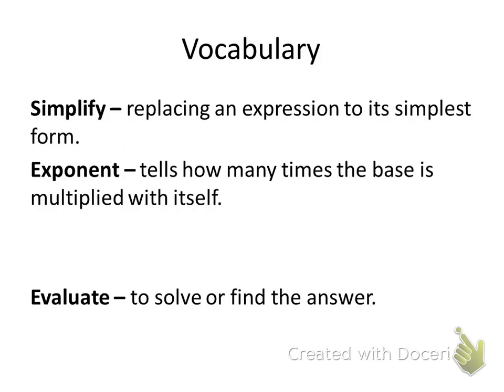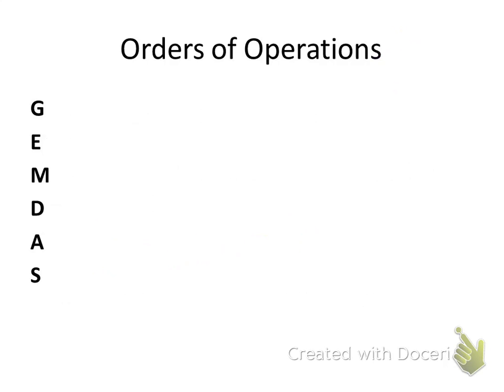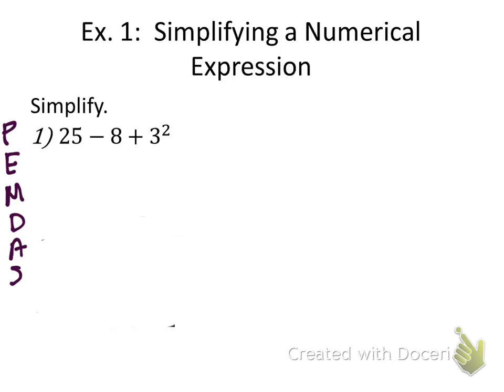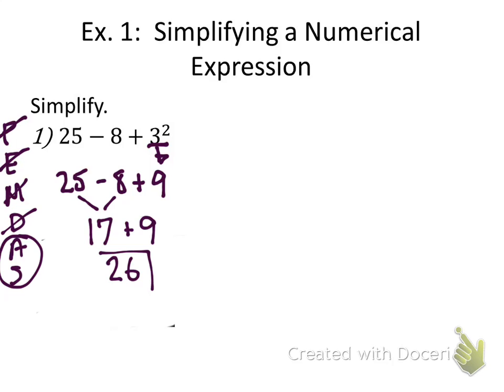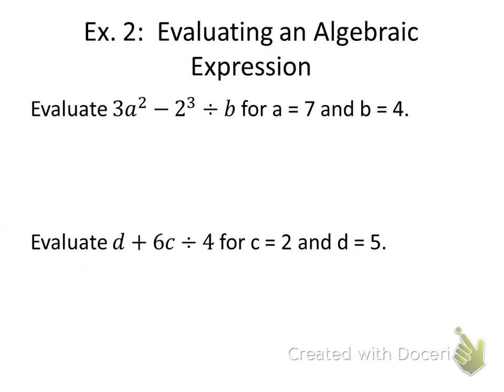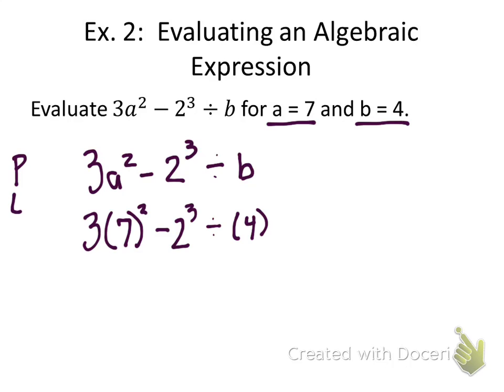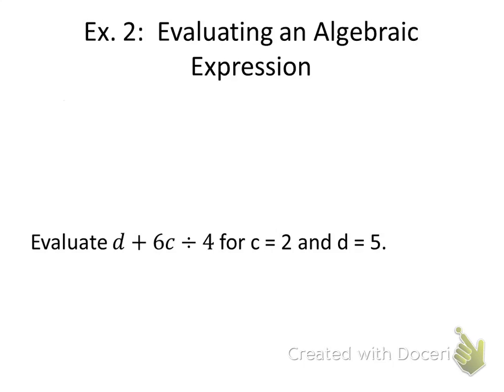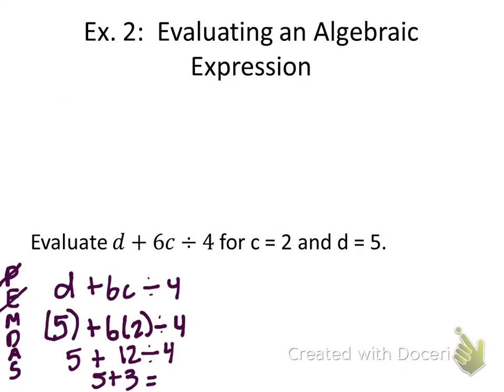Algebra 1 - Day 7 - Order of Operations